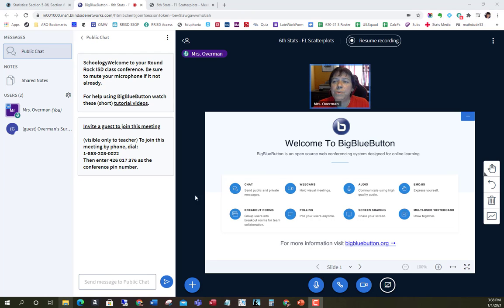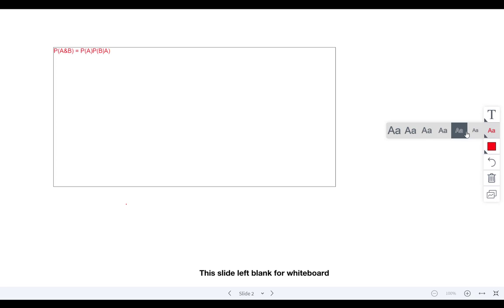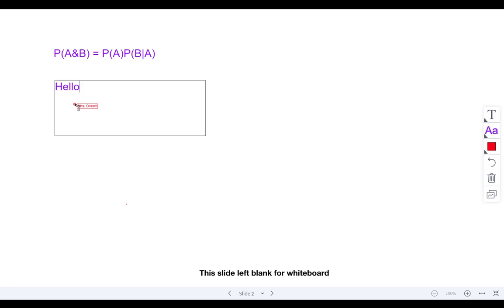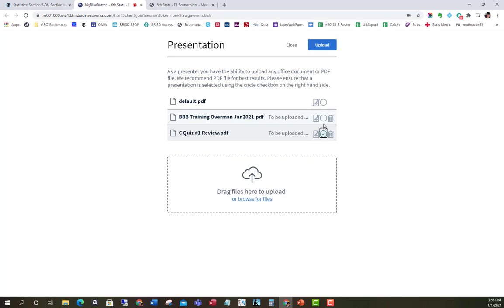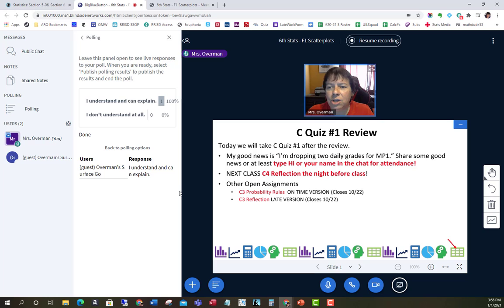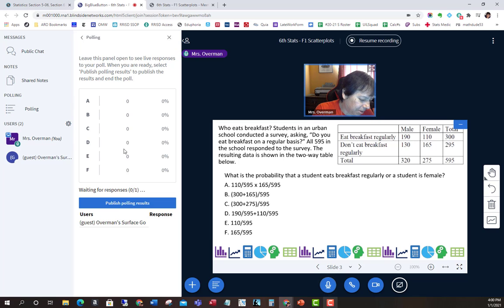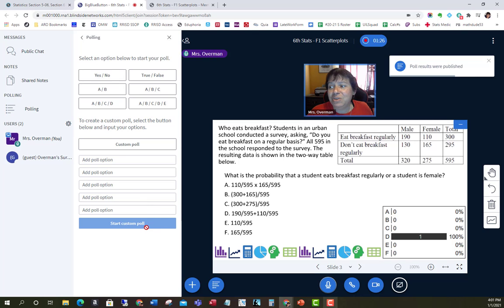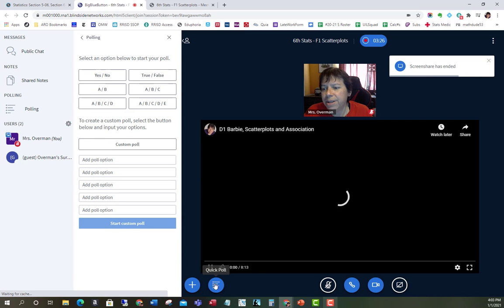Big Blue Button - Presentations, Polling and Videos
Part 2 of PD at CRHS showing how to use Big Blue Button presentations, polling and sharing videos.